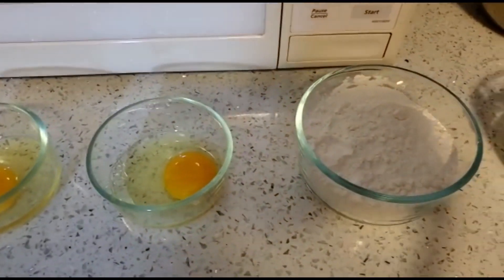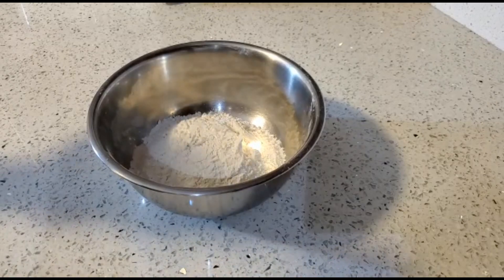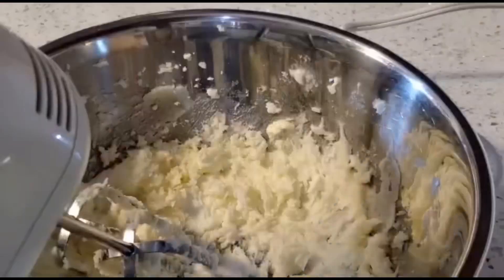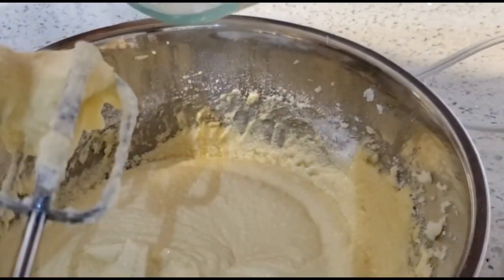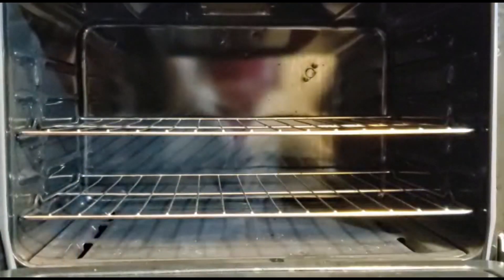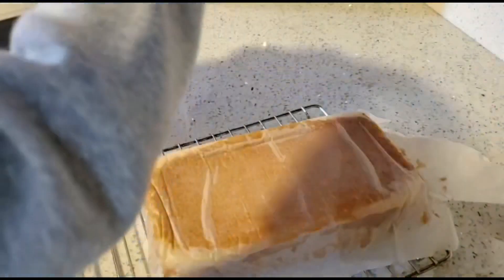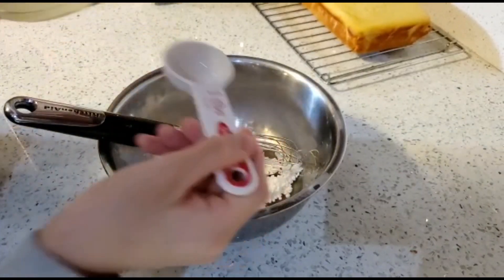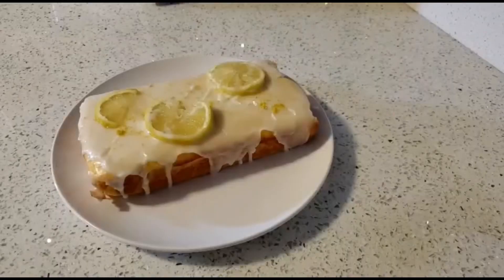How to Bake A Lemon Cake | Fluffy Glazed Lemon Cake Recipe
In this video, we will be baking a delicious glazed lemon cake. Learn how to make a simple, yet tasty lemon cake with ingredients you already have at home!